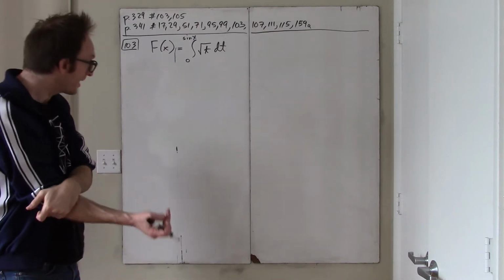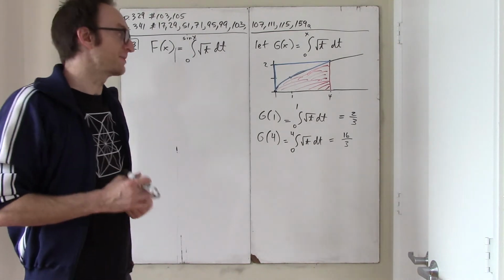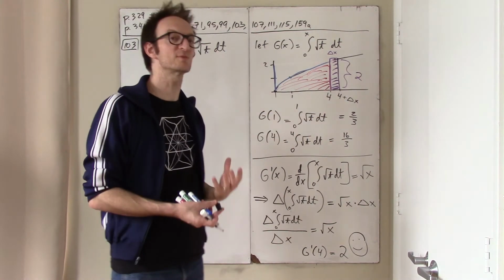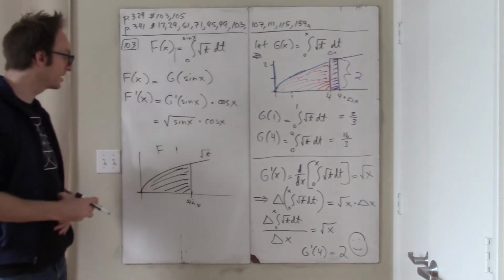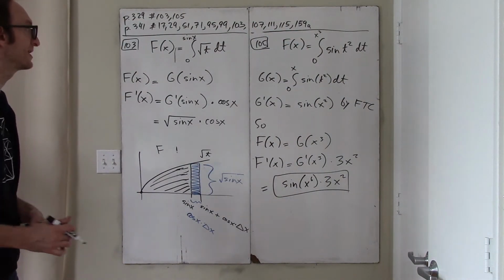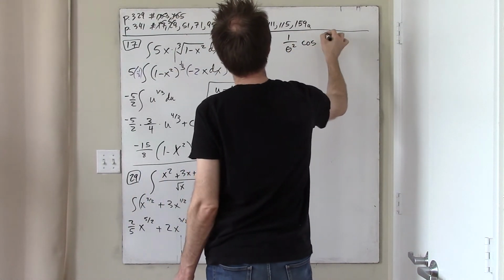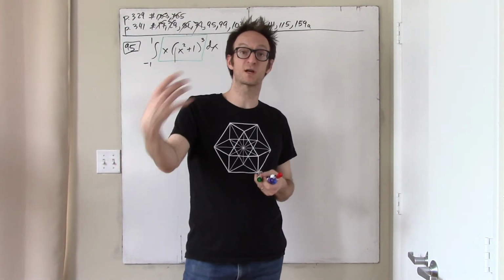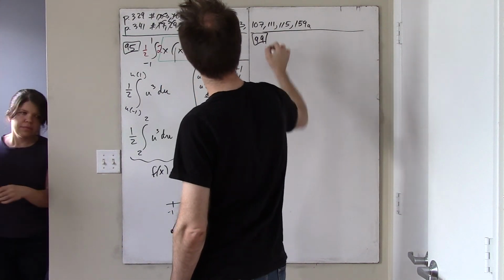Analysis 1A - Going over HW on Integration by Substitution - Part 1 of 2